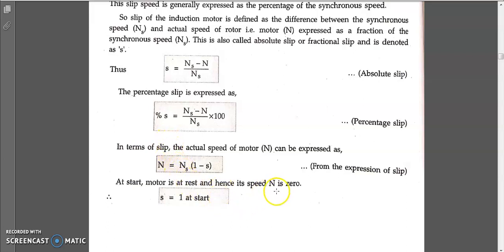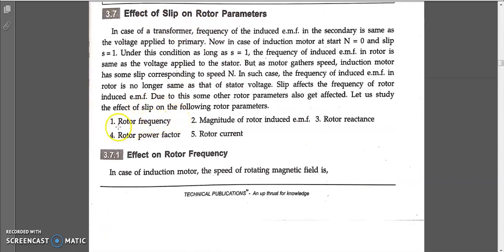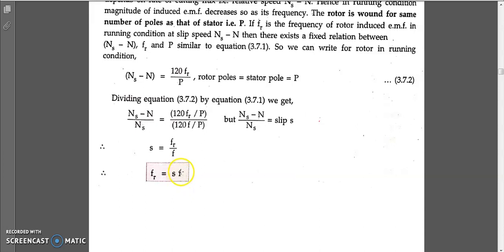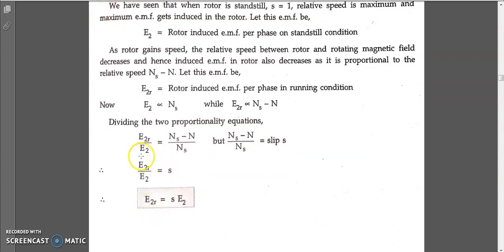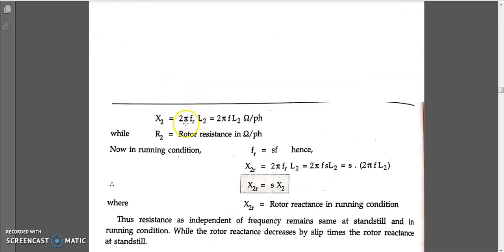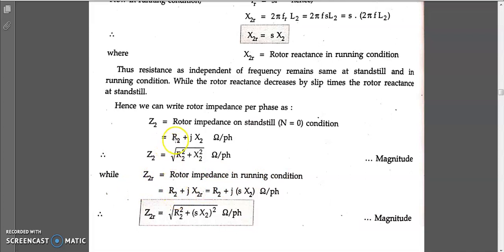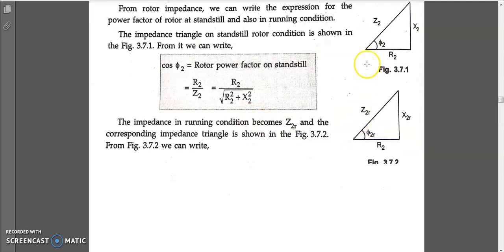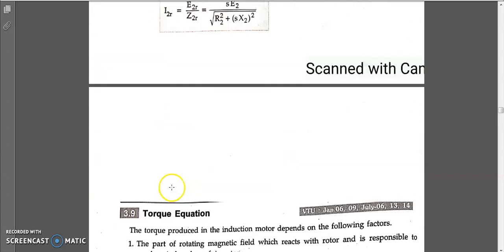SLIP AND EFFECT OF SLIP PARAMETERS ON ROTOR PARAMETERS